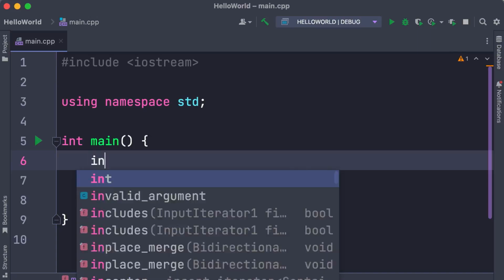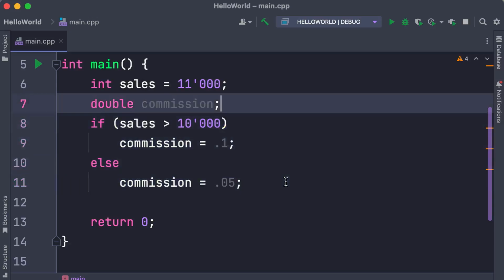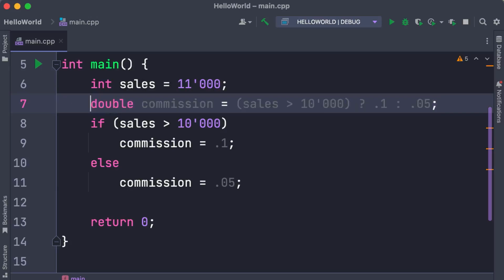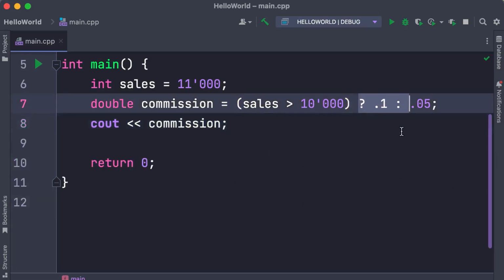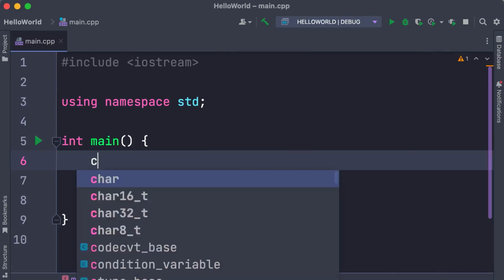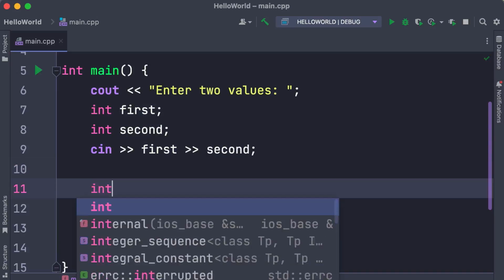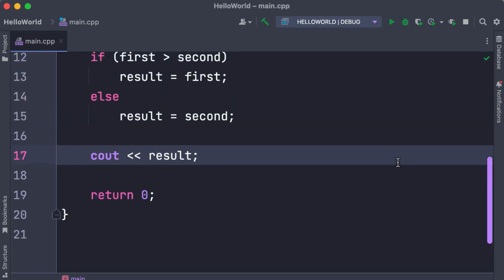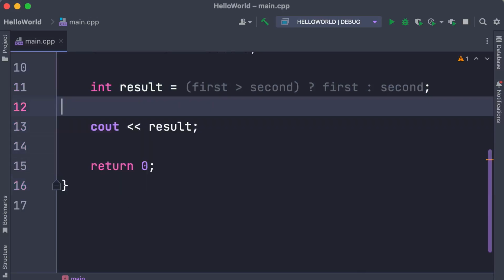36 The Conditional Operator